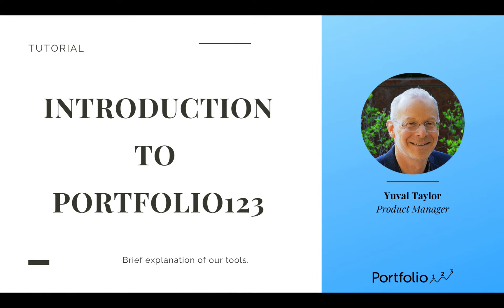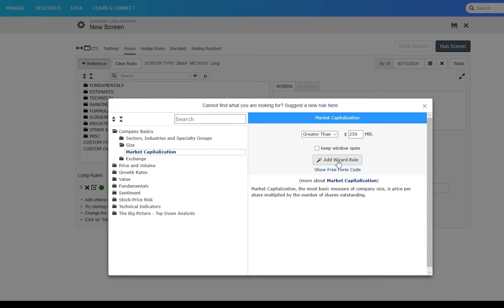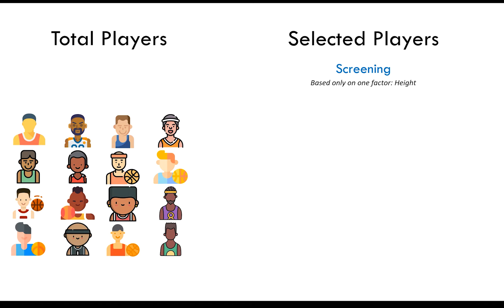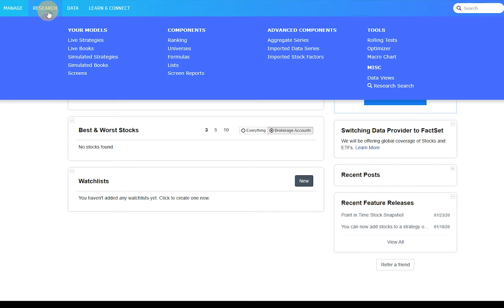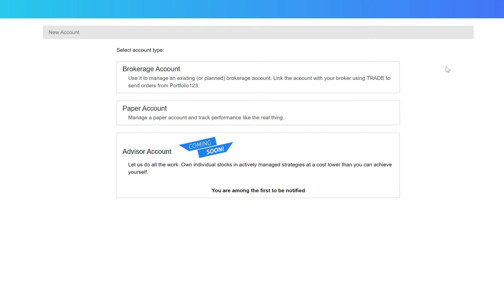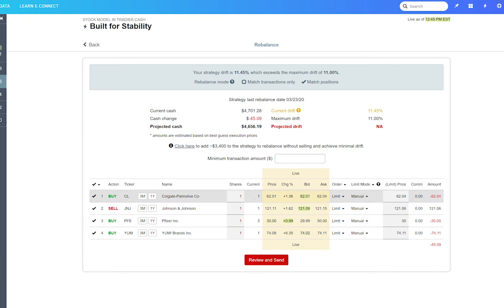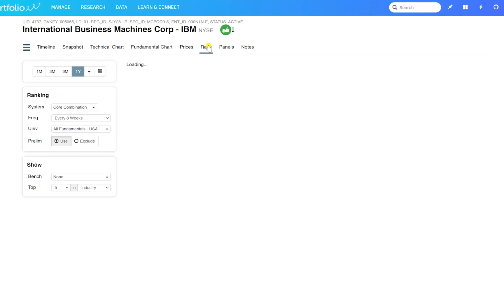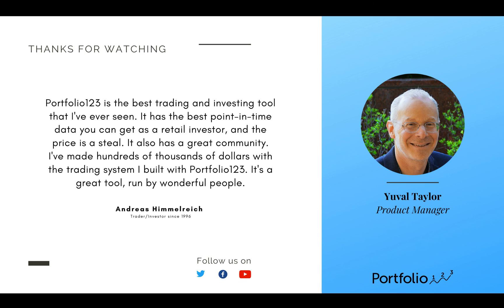Getting Started with Portfolio123: Stock Screening, Backtesting, and Strategy Design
Welcome to Portfolio123, a comprehensive platform for designing, testing, and managing stock and ETF investment strategies.

In this video, Product Manager Yuval Taylor provides a complete overview of how Portfolio123 helps investors:
- Screen stocks using flexible, natural-language rules (no coding required)
- Rank stocks with custom multi-factor models and performance-based weightings
- Backtest strategies using point-in-time data and robust historical simulations
- Simulate portfolio performance with advanced buy/sell logic and transaction cost modeling
- Manage multiple accounts with seamless order execution and broker integration

Portfolio123 offers two main tools:
- Research: Includes screening, ranking, backtesting, and simulations. Try it for 21 days for only $9.
- Manage: A free portfolio management tool that connects to your brokerage or tracks manual portfolios.

You’ll also get access to individual stock analysis, custom charts, community support, and one-on-one demo sessions.

Learn more about how Portfolio123 can help you build systematic investment strategies with institutional-grade tools.

Curious about learning more?

Sections:
0:00 Intro
0:35 Research overview
2:40 Manage platform
4:20 Conclusions